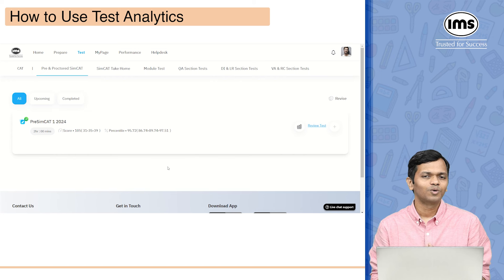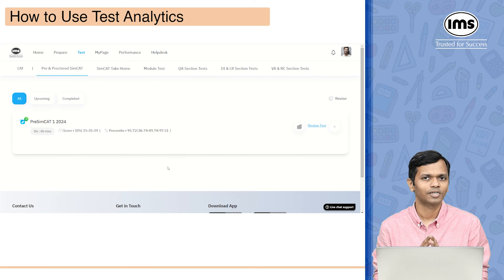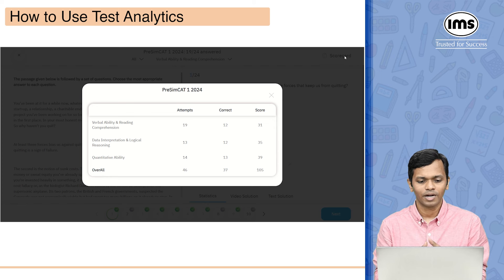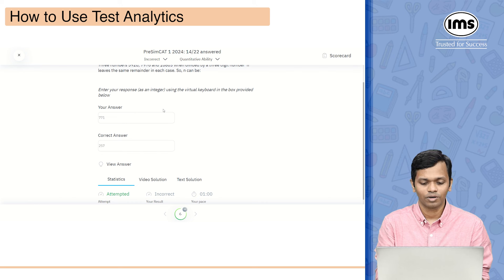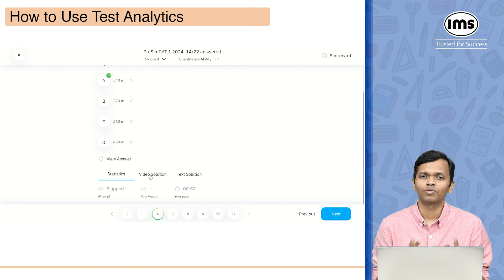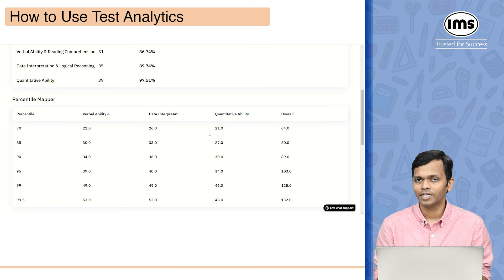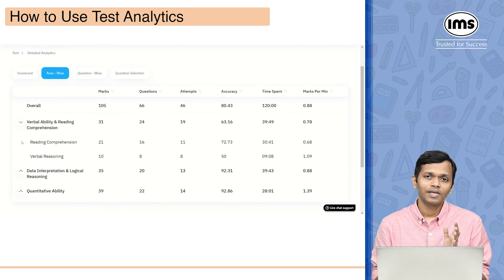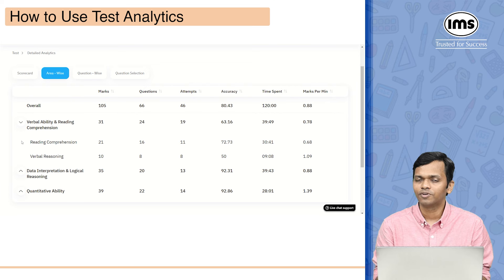How to use test Analytics on myIMS? Prasad Sawant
Maximizing Your Test Analytics on myIMS: Expert Guide with Prasad Sawant. Dive into the features and functionalities of test analytics on myIMS platform to analyze your performance, identify strengths and weaknesses, and optimize your exam preparation strategy. Join Prasad Sawant for valuable insights and tips.